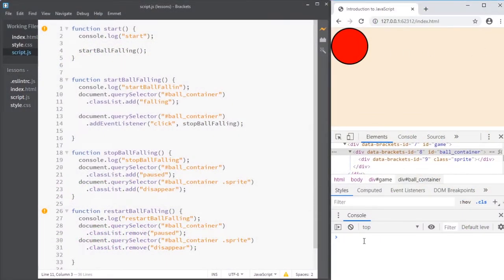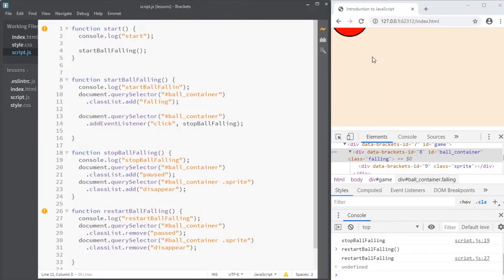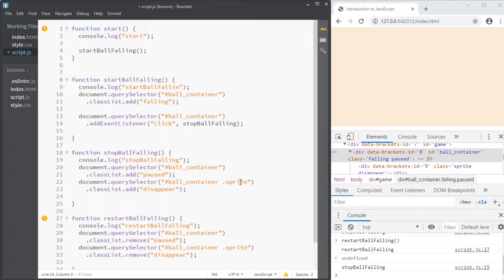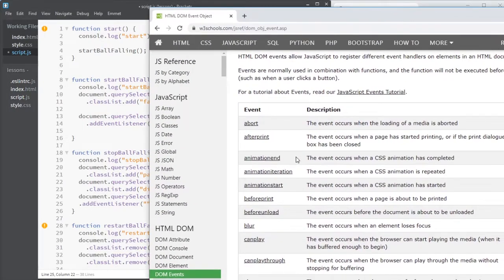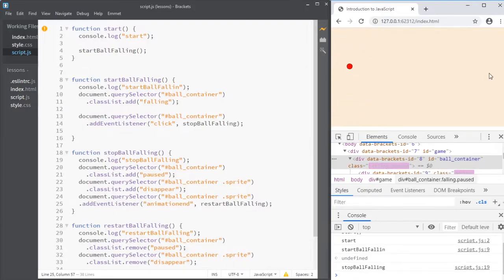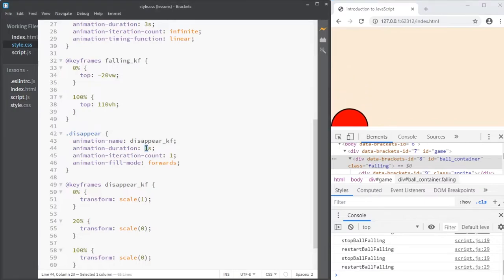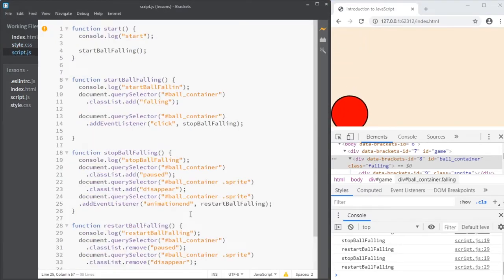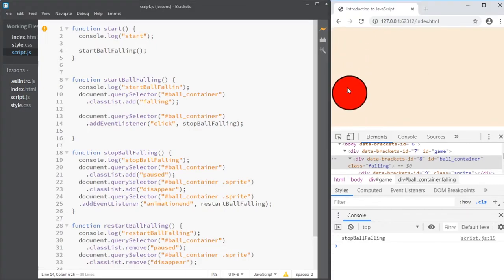04 02 more events waiting for animations